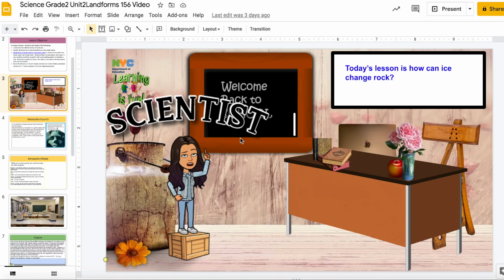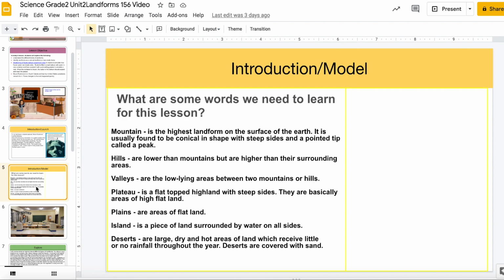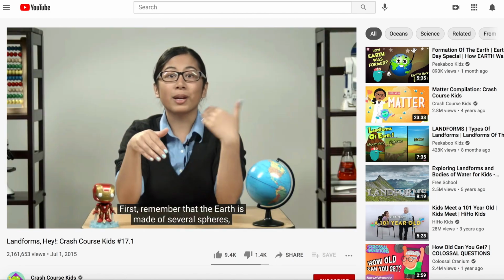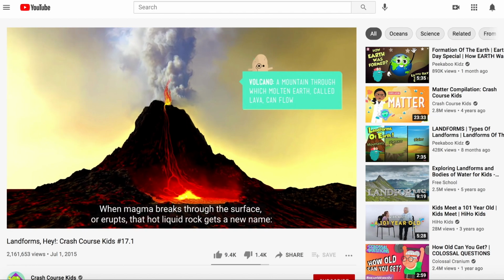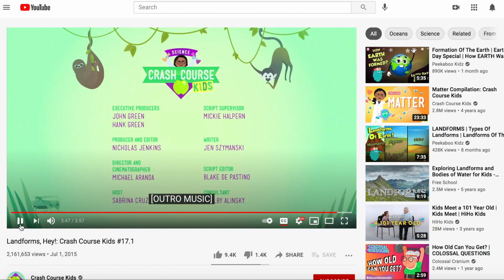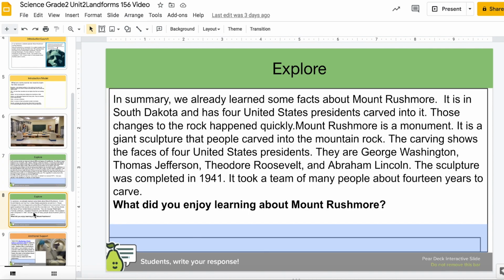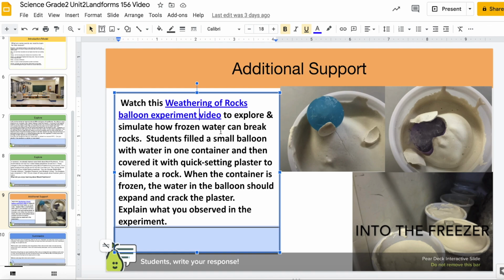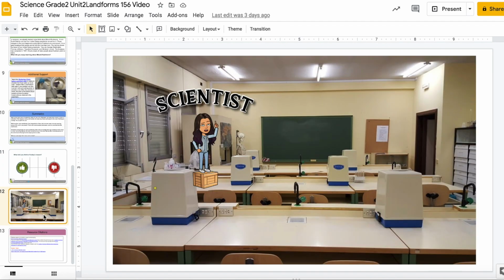Science_Grade2_Unit2Landforms_156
In today’s lesson, students explored the following:
Understand the different kinds of landforms.
Identify whether the landform described in today’s lesson is a natural landform or human-made forms or plants.
Weathering of Rocks balloon experiment video to explore & simulate how frozen water can break rocks.  Students filled a small balloon with water in one container and then covered it with quick-setting plaster to simulate a rock. When the container is frozen, the water in the balloon should expand and crack the plaster.
Mount Rushmore is in South Dakota and has four United States presidents carved into it. Those changes to the rock happened quickly.